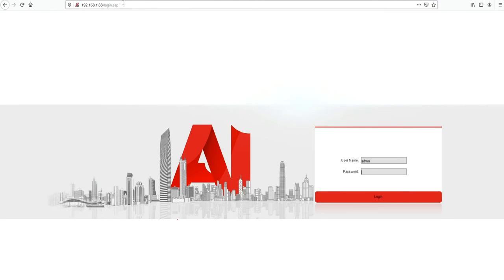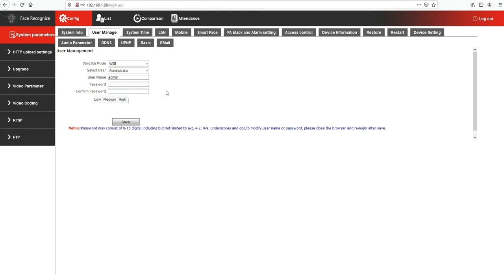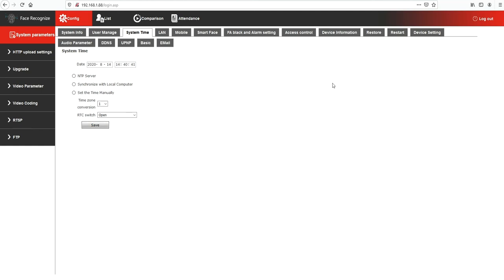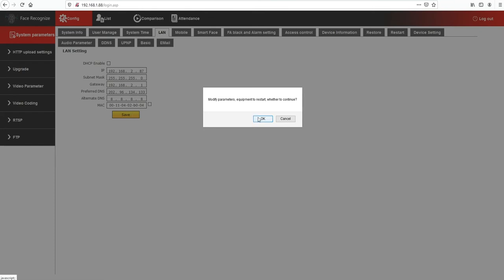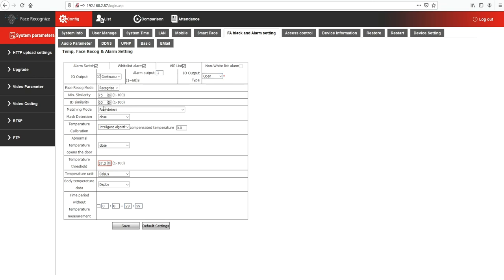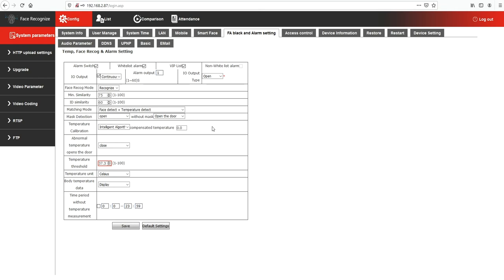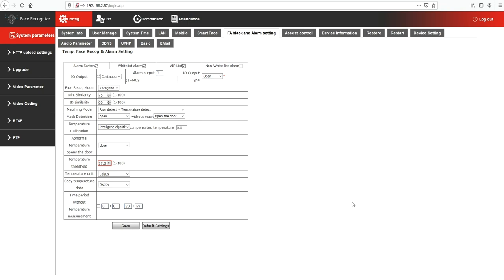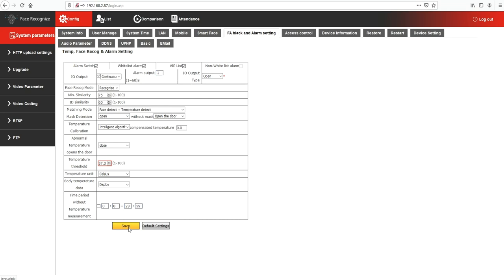LP Angel AI Facial Recognition and Temperature Measurement Terminal Setup Tutorial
This video shows how to complete the initial setup the LP Angel AI Facial Recognition and Temperature Measurement Terminal.

For the installation tutorial or database enrollment tutorials, please visit our Youtube Channel or visit our